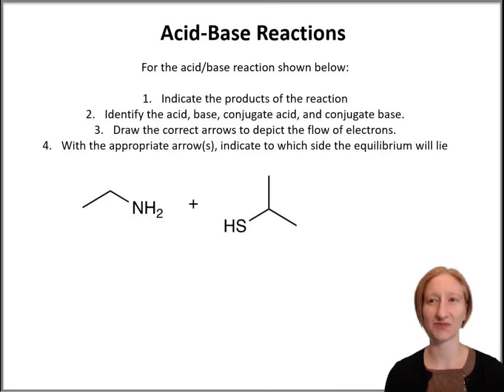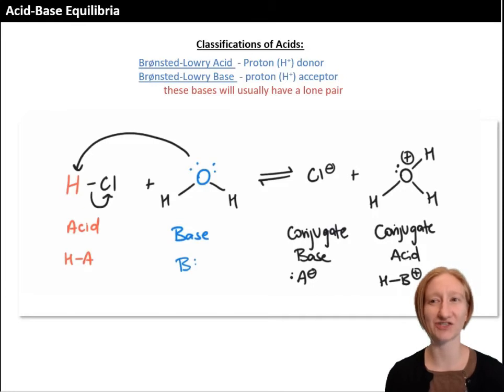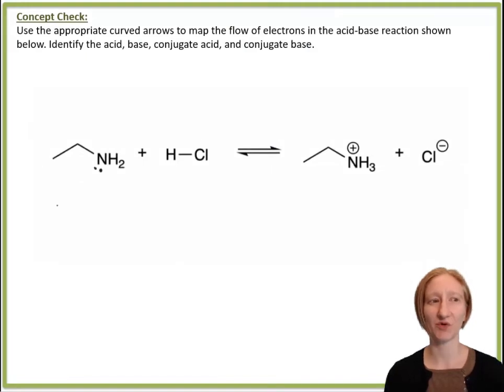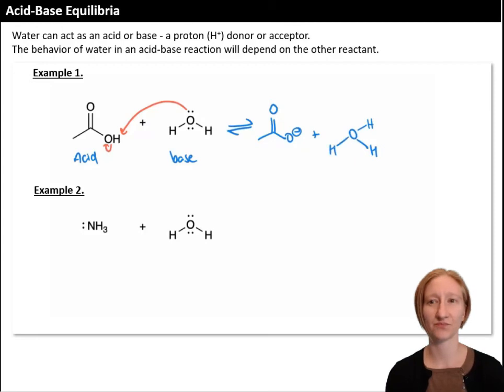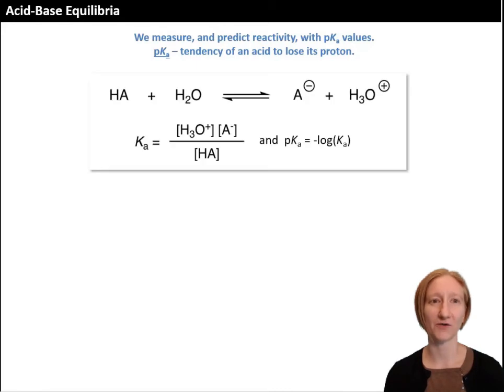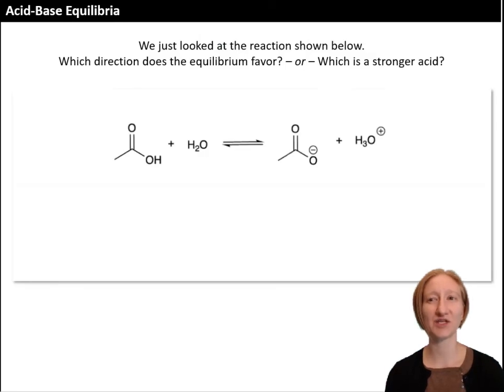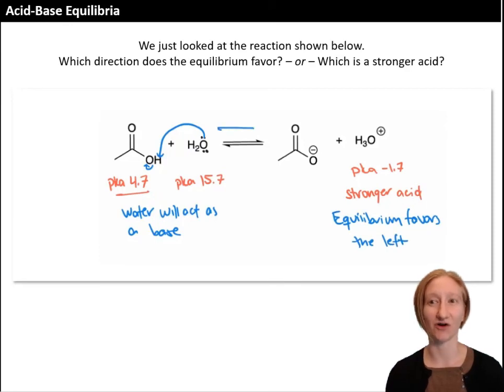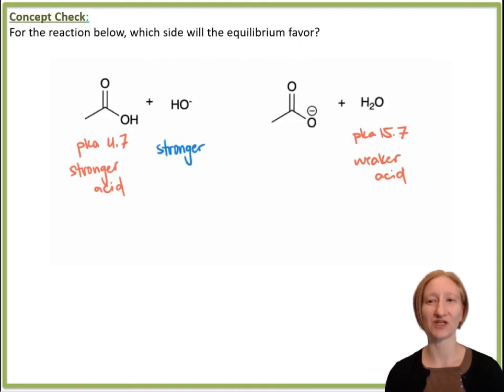Chapter 2. Video 5. Acid-Base Reactions